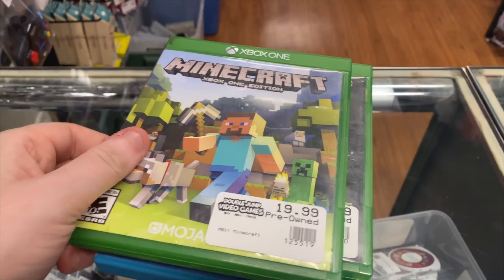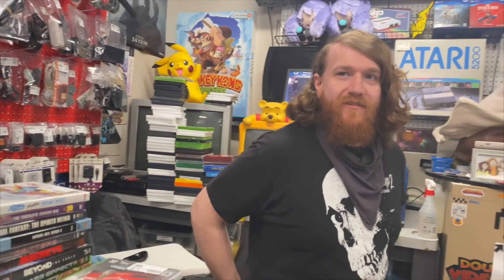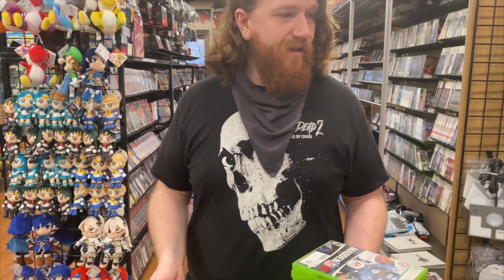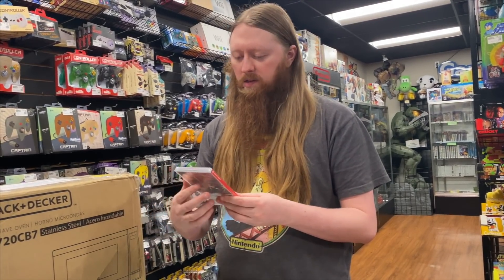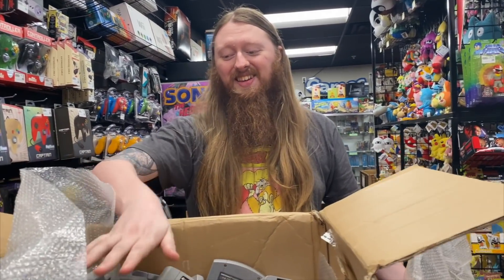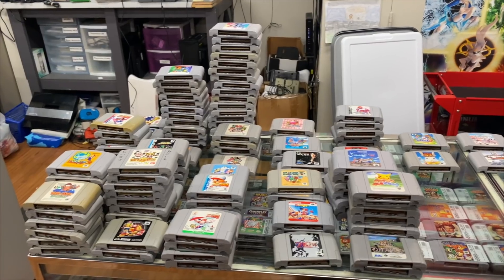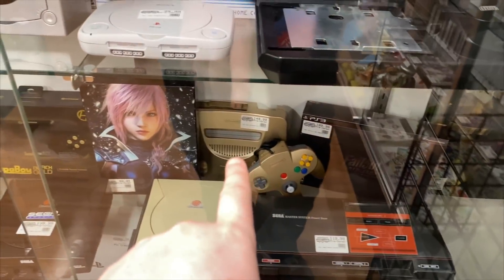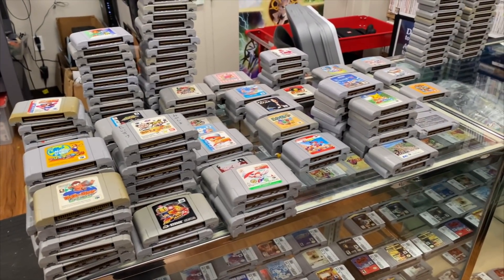We Bought 160+ Japanese N64 Games! | SicCooper